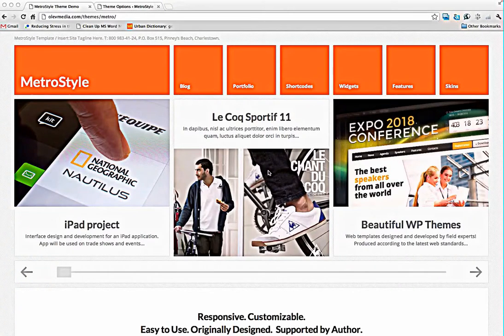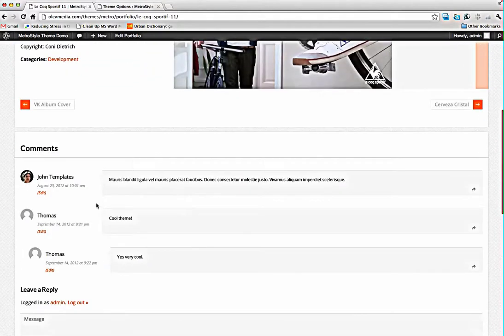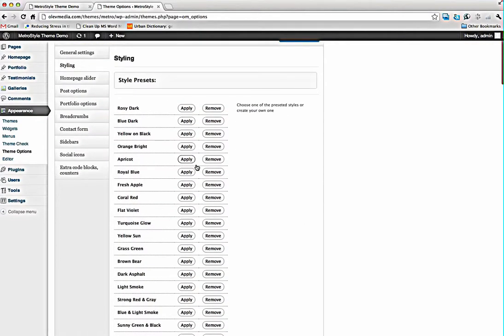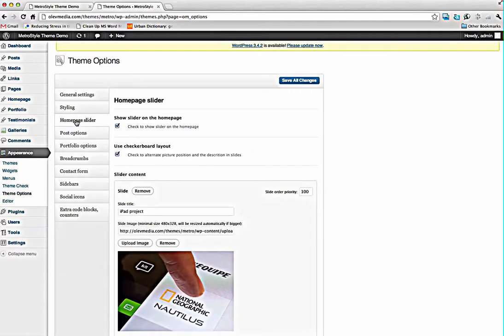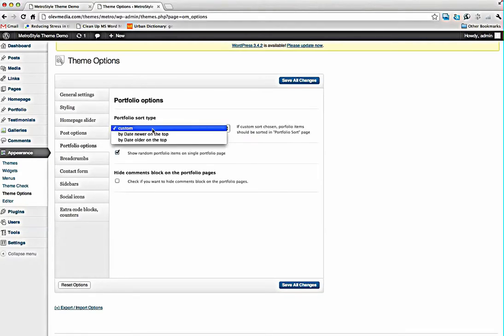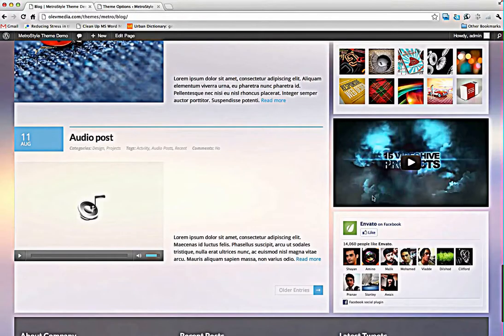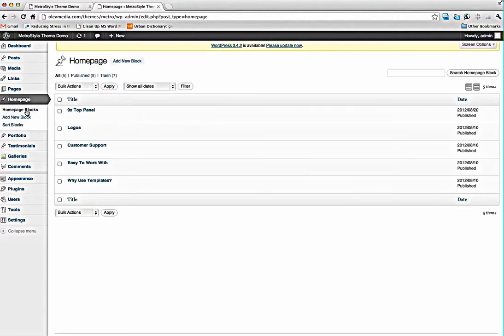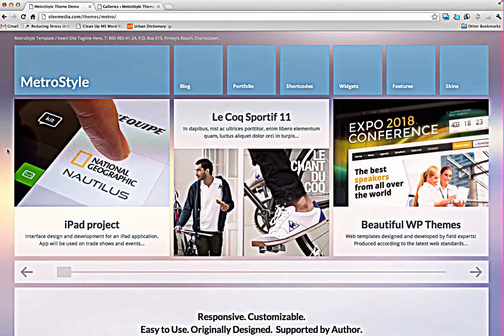How To Make MetroStyle Responsive All Purpose Wordpress Theme 2017